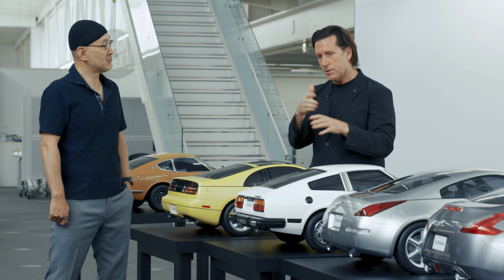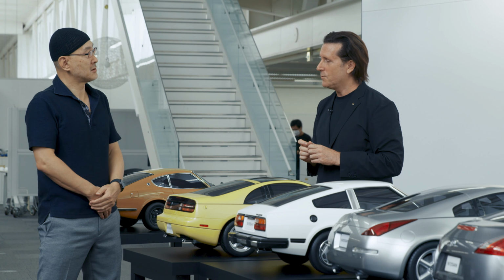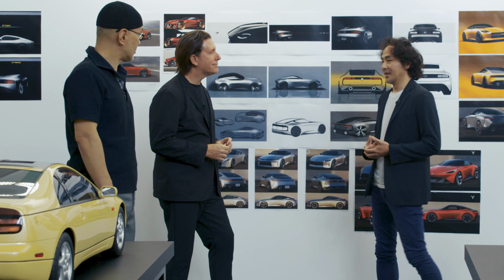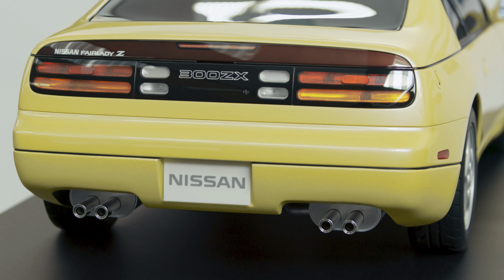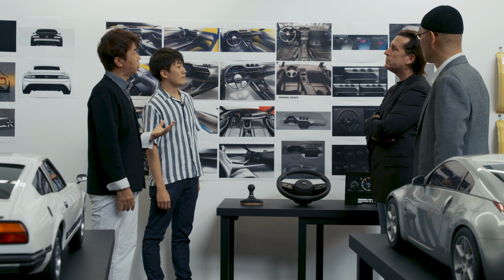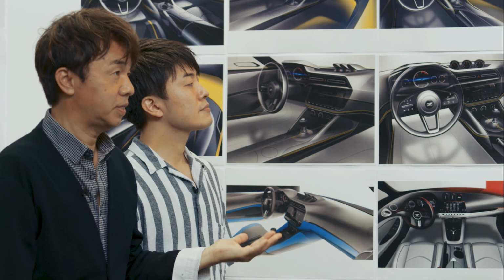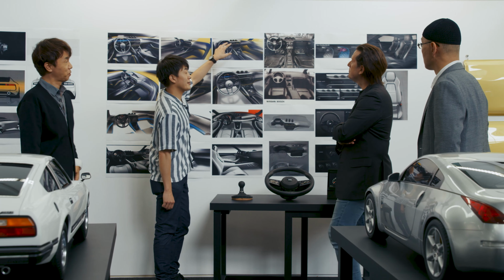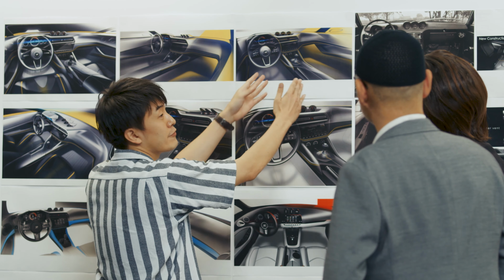Nissan Z Proto Design Development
The 2023 Z boasts a fresh, sleek exterior design with an appearance that communicates respect to its lineage. Its long hood and short deck are fundamentally Z, with a fresh look that is “love at first sight.” The design theme for the exterior and interior of the new Z was “tradition with modern technology.”

Join us for more design inspirations and stories

ADP is a publishing house that offers a platform for brands, startups, Designers, and Students to showcase their work in front of a niche audience. We are also connecting the audience with brands, opportunities, professionals, and vice-a-versa